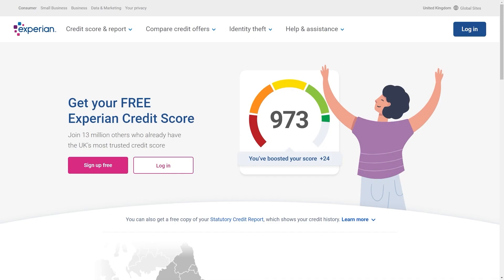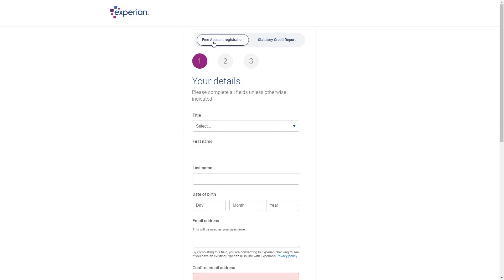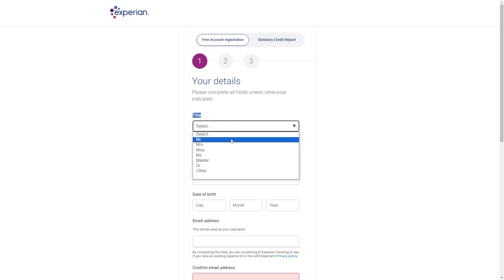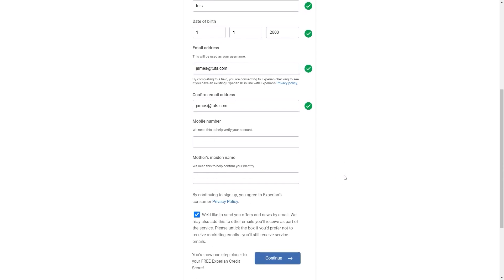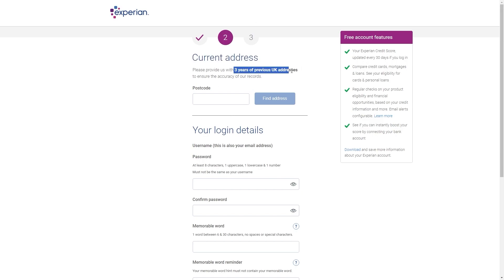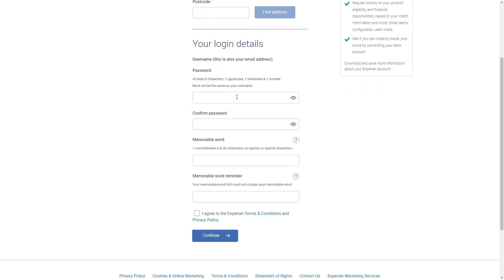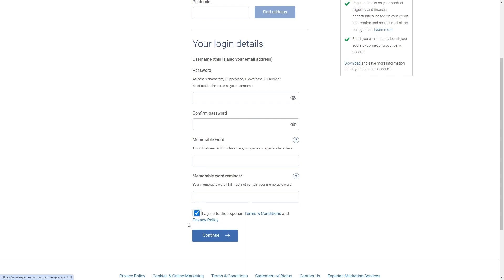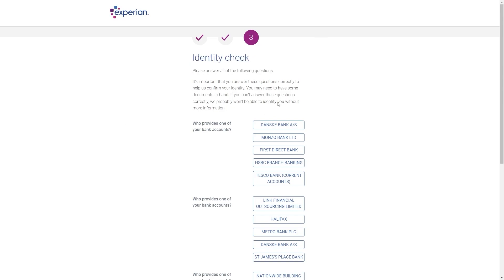How To Create Experian Account | Experian Sign Up Tutorial (2025)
In today's video i will cover how to create experian account. If you are wondering, "can i create a new experian account" this video will solves any of your doubt with my step by step tutorial! You can also create experian business account however this video only covers how to create experian account, the normal kind.